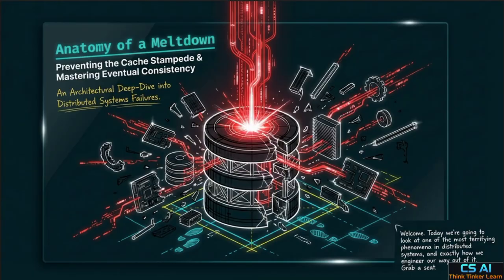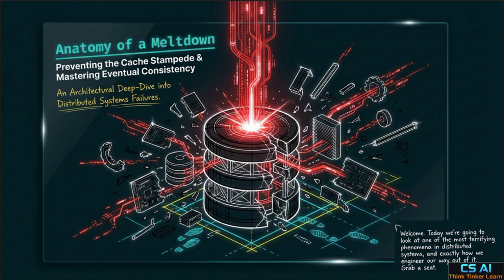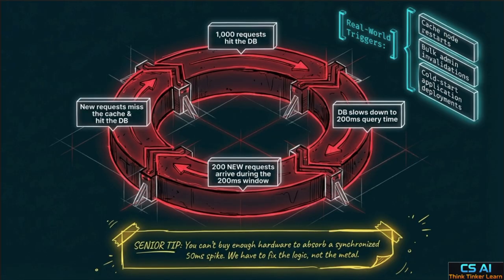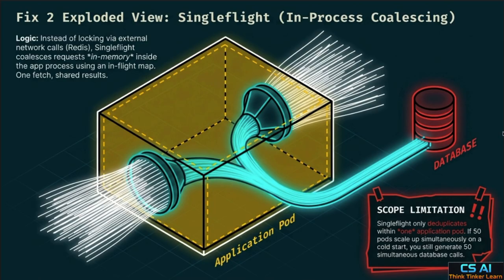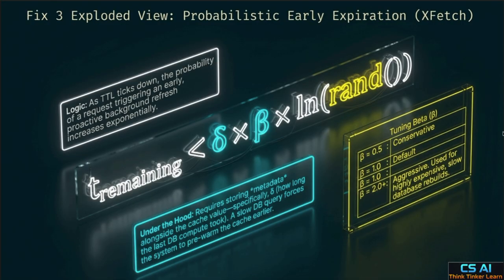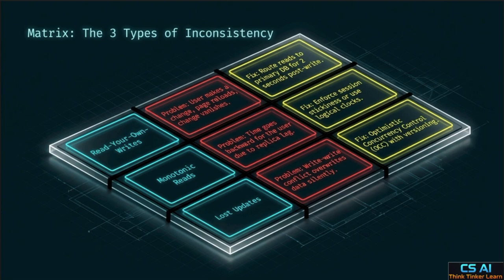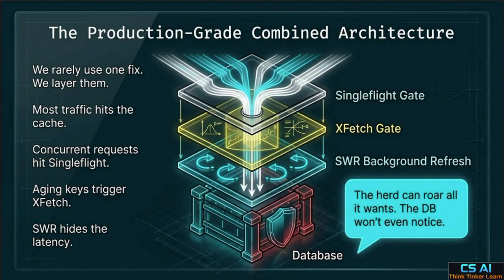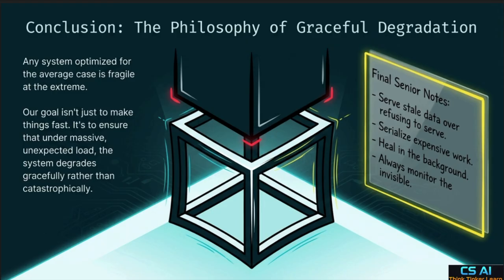System Design | Caching | Anatomy of a Meltdown: How to Stop Cache Stampedes & System Failures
**Your database wasn't built for a 1000x surge. Here is how you protect it.**

In this deep dive into distributed systems, we explore the "Funnel Effect"—the terrifying moment a high-performance system buckles under a 50ms spike. We break down the mechanics of the "Cache Stampede" and provide the exact engineering blueprints used by senior architects to prevent cascading failures.

*   **The Funnel Effect:** Why a 99.9% hit rate won't save you if your logic is flawed.
*   **The Cycle of Failure:** How connection pools exhaust and timeouts cascade.
*   **Solution 1: Distributed Mutex & The Double-Check Pattern:** Ensuring only one worker hits the DB.
*   **Solution 2: Singleflight:** Using in-memory coalescing to save your pods.
*   **Solution 3: Probabilistic Early Expiration (XFetch):** Smoothing the "cliff edge" of TTL with math.
*   **Solution 4: Stale-While-Revalidate (SWR):** Serving stale data to maintain 100% availability.
*   **CAP Theorem & Consistency:** Understanding Read-Your-Own-Writes and Monotonic Reads.
*   **Graceful Degradation:** Engineering a system that "bends" instead of "breaks" under load.

For detailed system design guides and core engineering concepts in Software, Data, AI, and ML, visit: 🔗

0:00 - The Anatomy of a Meltdown
1:10 - The Funnel Effect: Why Systems Buckle
2:30 - The Cycle of Failure: Triggers & Cascades
3:45 - Solution 1: Distributed Mutex & Double-Checking
5:00 - Solution 2: Singleflight (In-Memory Coalescing)
6:20 - The XFetch Curve: Rethinking Expiry
7:15 - Solution 3: Probabilistic Early Expiration
8:40 - Solution 4: Stale-While-Revalidate (SWR)
9:50 - CAP Theorem & The Consistency Spectrum
11:00 - Solving 3 Types of Data Inconsistency
12:15 - Blueprints for Invalidation Strategies
13:30 - Layering Defenses: The Production Architecture
14:45 - Observability: Monitoring the "Smoking Gun"
16:00 - Tradeoff Decision Matrix & Final Philosophy

**Community Question:**
What’s the most extreme traffic spike you’ve ever had to handle in production? What was the "smoking gun" that caused the crash? Let’s discuss in the comments.